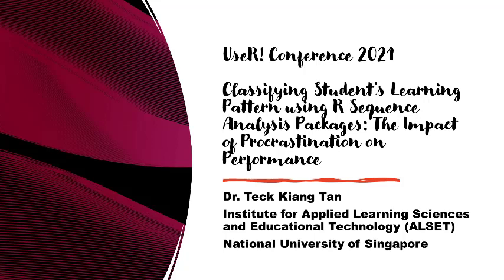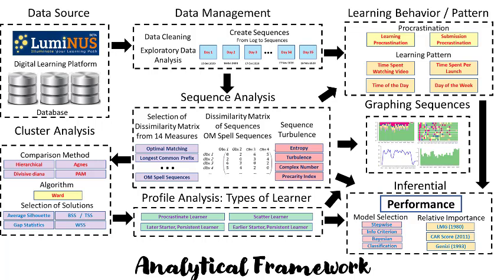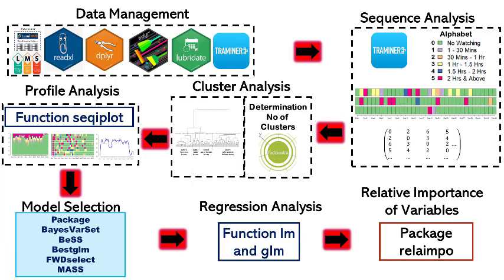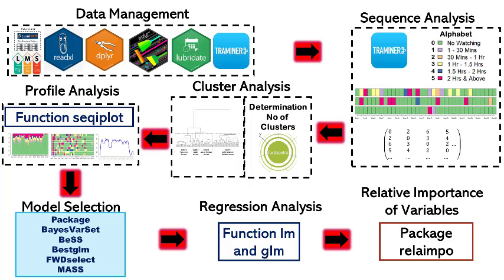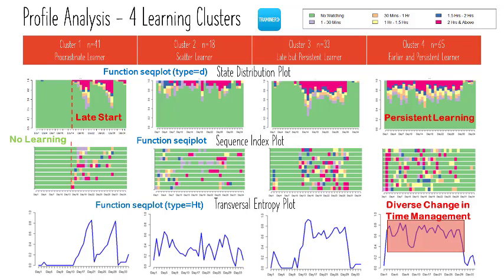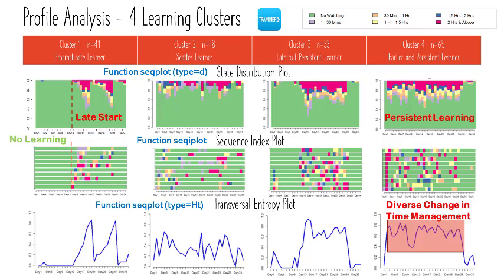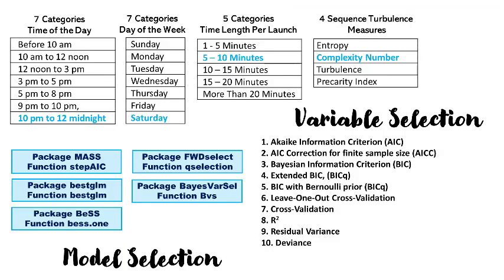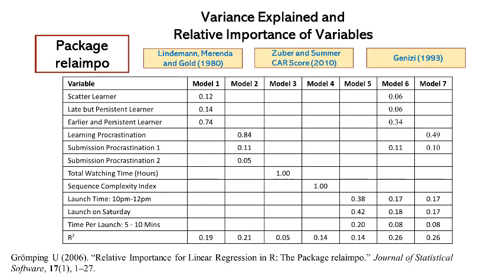Classifying Student’s Learning Pattern using R Sequence Analysis Packages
Classifying Student’s Learning Pattern using R Sequence Analysis Packages: The Impact of Procrastination on Performance.